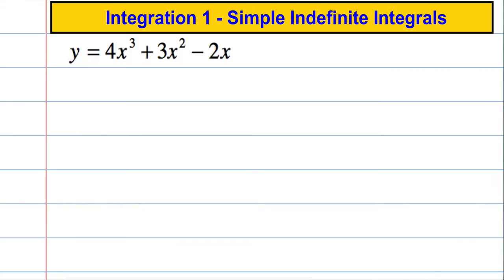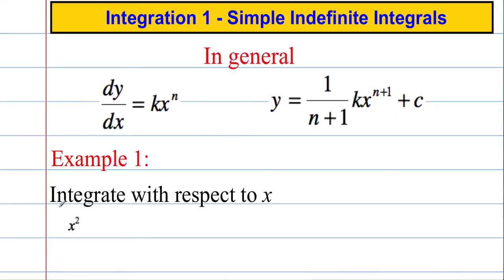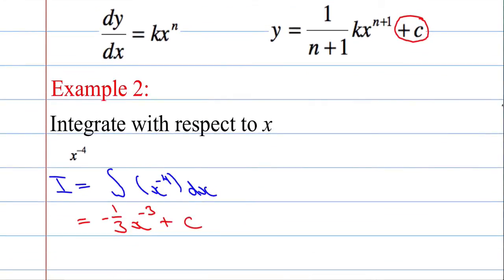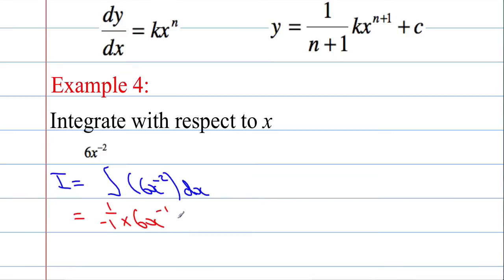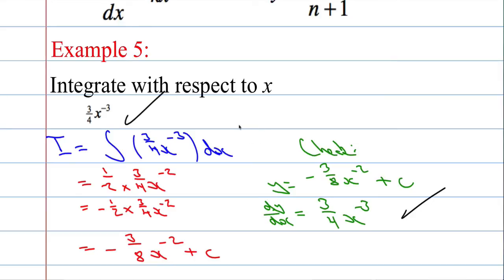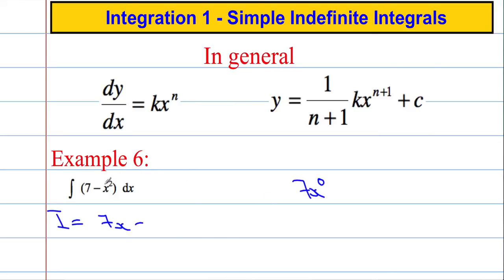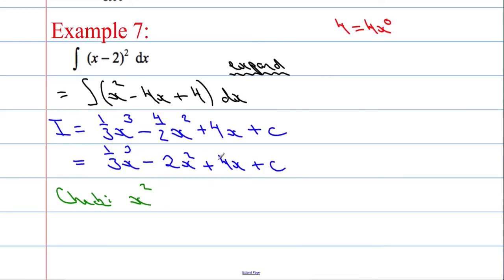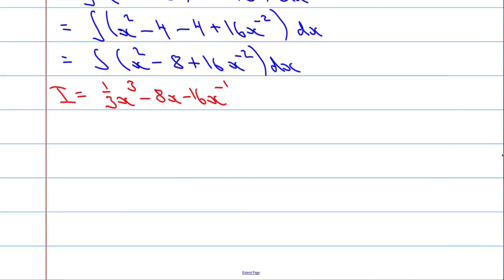Core Maths: Integration 1 - Simple indefinite integrals